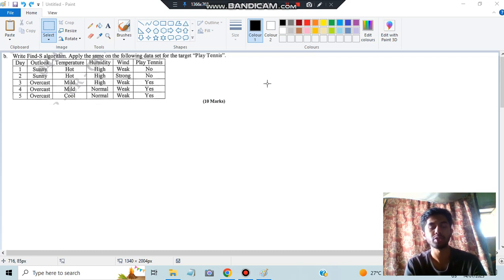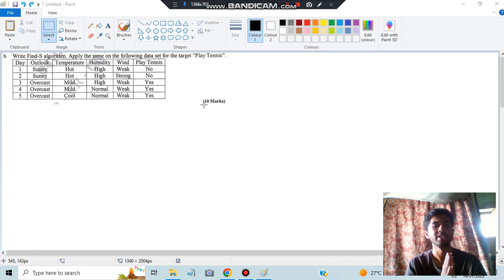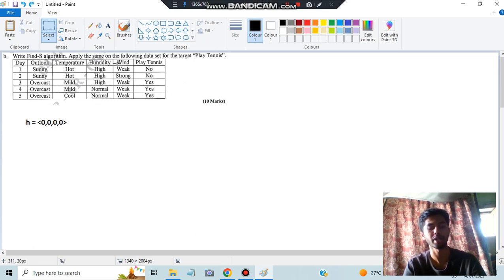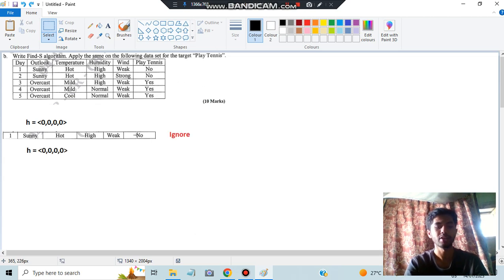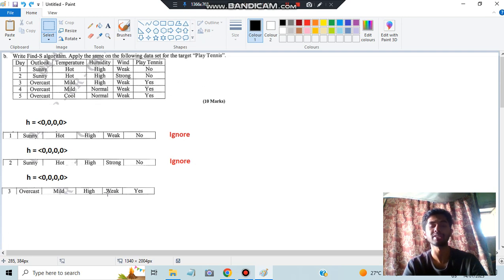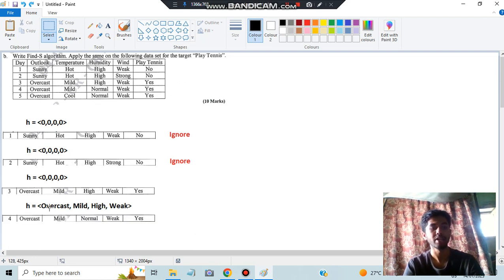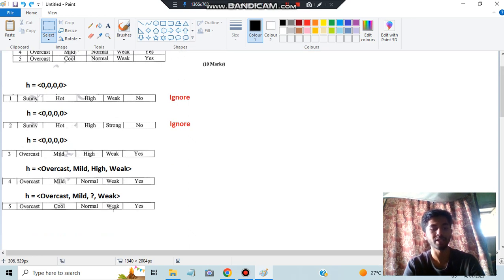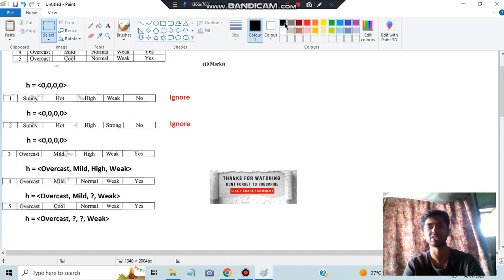Find-S in 2 MINS👌💯SUPER TRICKS 2023 EXAM🤩🎯NEW UPDATE 🔥🔥🔥7SEM CSE ISE vtu aiml #2023